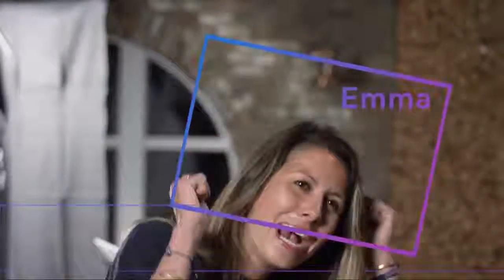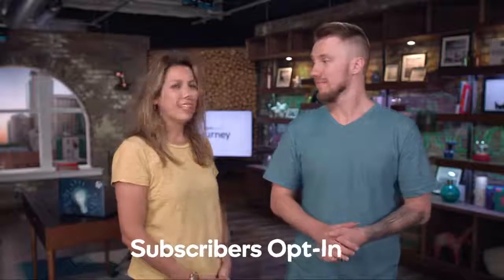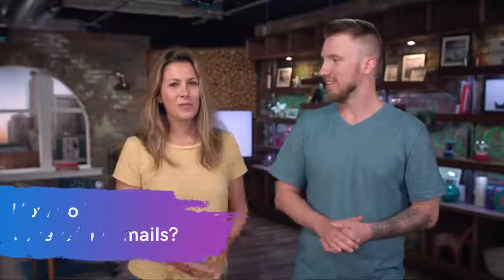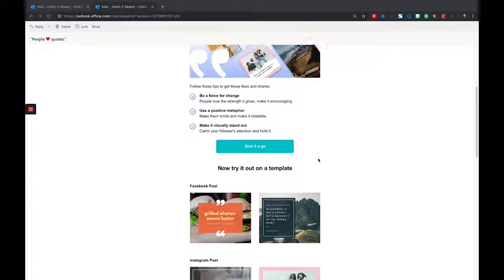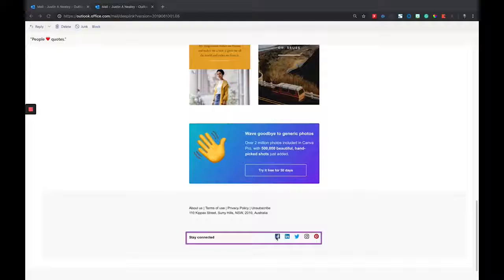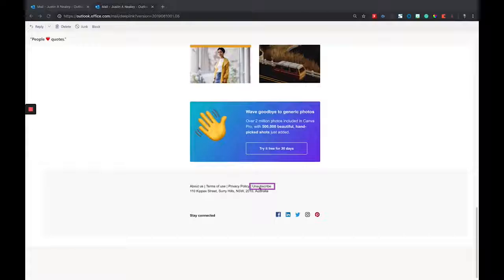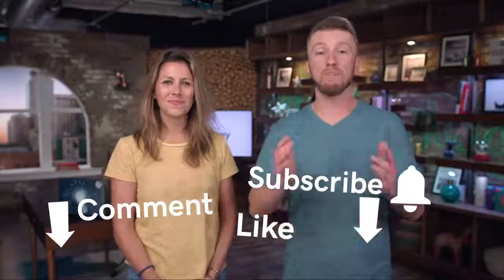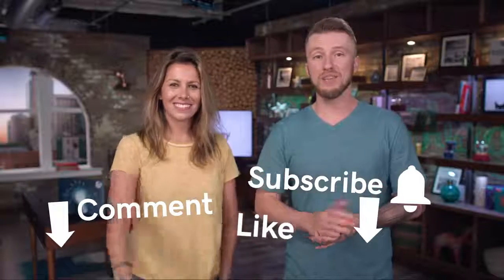Email Marketing - Best Practice To Grow Your Business